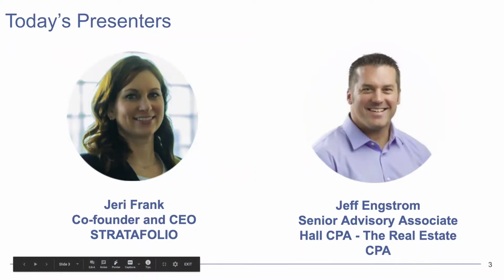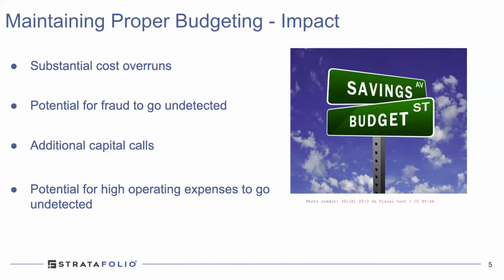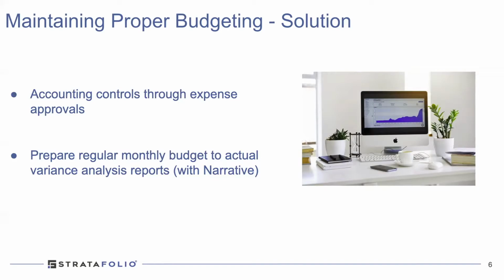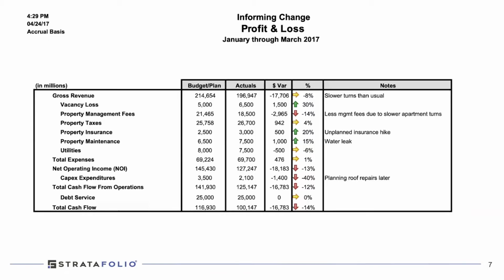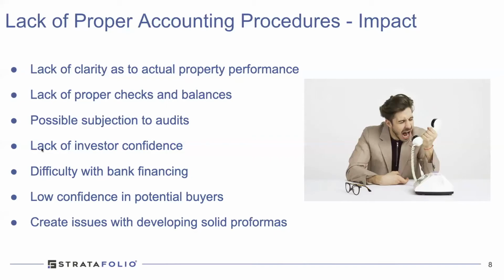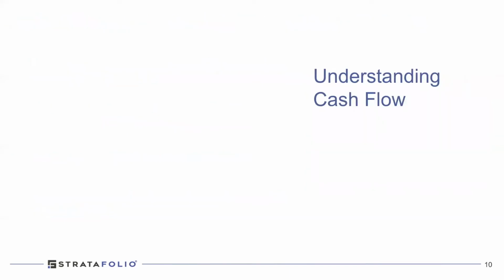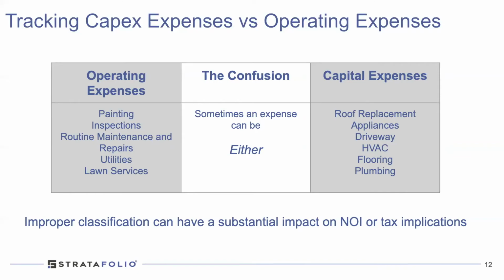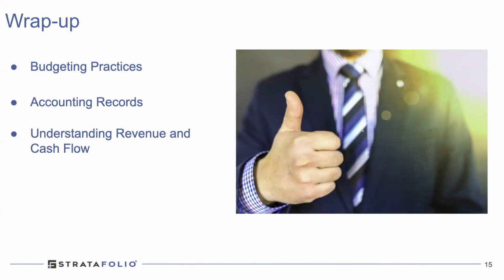Avoid Common Pitfalls With Your Investors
You can also download a free Chart Of Accounts file to help you set up your real estate company at the blog

What you will learn on this webinar video:

Learn some of the most common mistakes that companies experience as they bring on outside investors or partners. Learn the impact of those mistakes and how you can avoid them. And finally, learn some tips on how you can work with your investors/partners so they are coming back again and again for future investment opportunities.

- The most common pitfalls owners have when bringing on investors
- The impact of those mistakes
- What you need to track and how
- Actionable steps you can take to improve your investor’s experience

Video Content
00:00 - Intro
02:48 - Maintaining Proper Budgeting - Issues
05:59 - Maintaining Proper Budgeting - Solutions
11:11 - Lack of Proper Accounting Procedures - Impact
13:42 - Lack of Proper Accounting Procedures - Solutions
16:21 - Understanding Cash Flow
17:26 - Tracking Capex vs Op-Exp
19:40 - Lack of Tracking Leases, Renewals & Escalations
21:41 - Wrap-up
22:02 - What Does STRATAFOLIO Do?
23:06 -  - Closing

*** DISCOUNT OFFER FOR QUICKBOOKS ONLINE ***

By using QuickBooks Online, you will save time and money! And, by using QuickBooks Online in combination with STRATAFOLIO to manage your real estate, you will save even more!